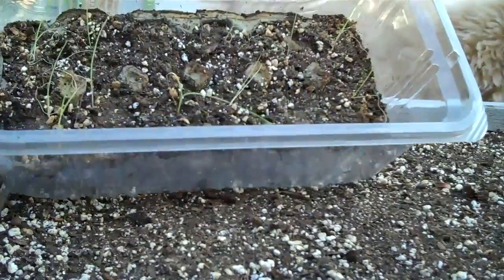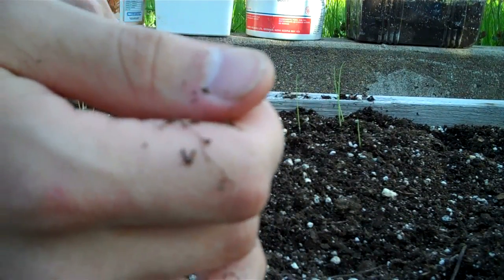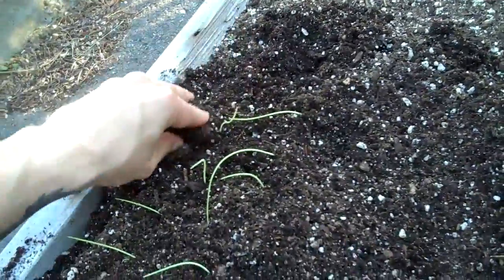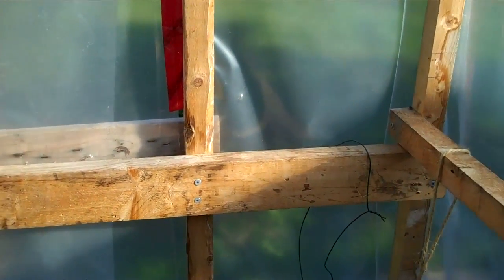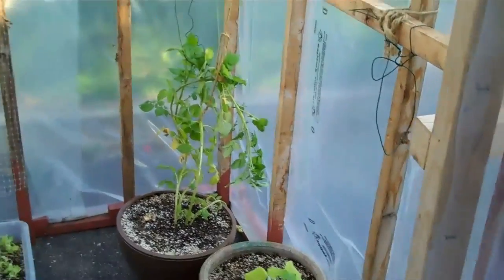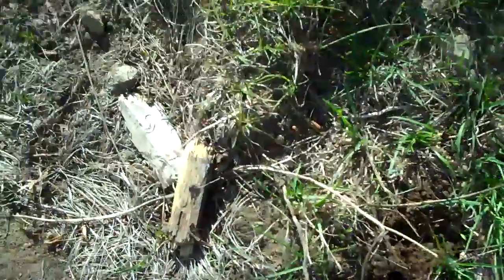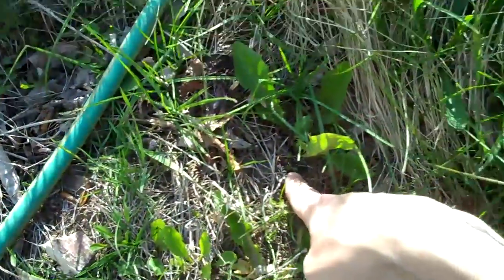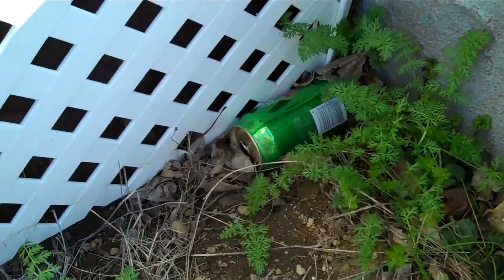2010 garden vlog 37 Onions, my greenhouse and dandelions HD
Sowing my egg carton onions,  showing my greehouse and a little about dandelions ;)